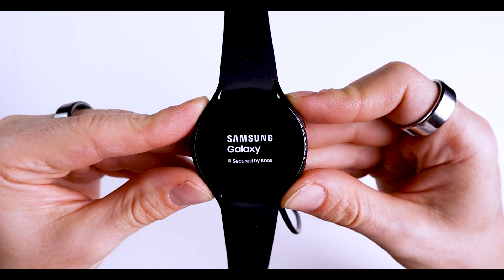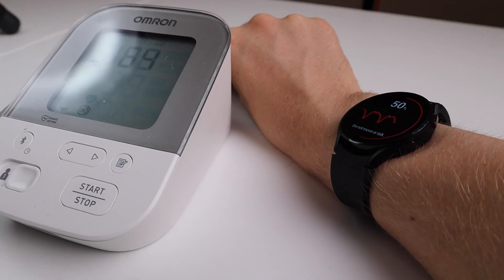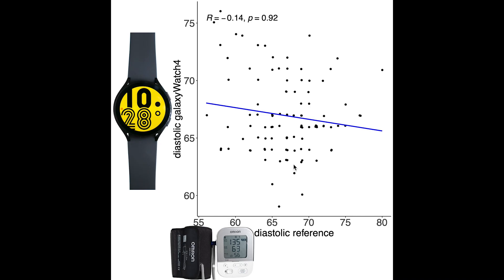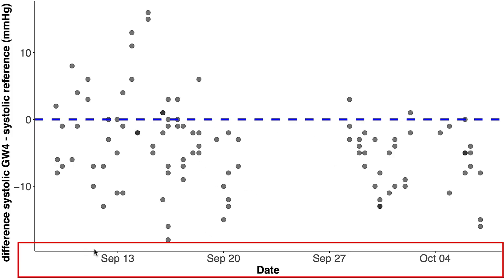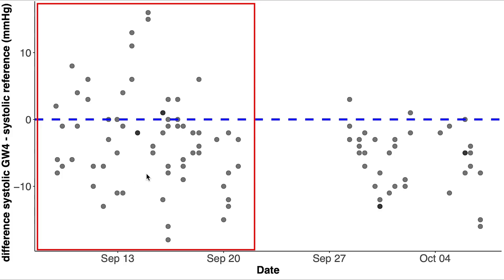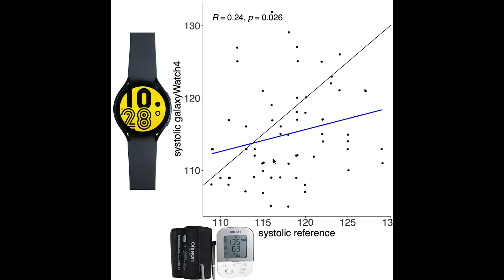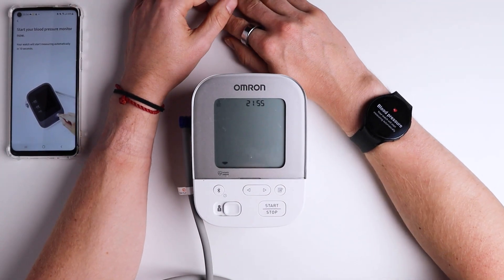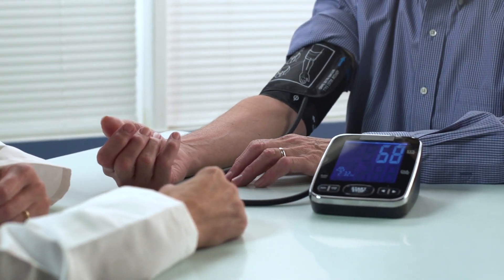Galaxy Watch 4: Scientific Blood Pressure Test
I tested the Blood Pressure monitor of the Samsung Galaxy Watch 4.

Xiaomi Mi Watch
Xiaomi Mi Watch Lite

Timestamps:
00:00 General intro
00:55 Results: Overview
02:11 Results: Details
04:27 Conclusions